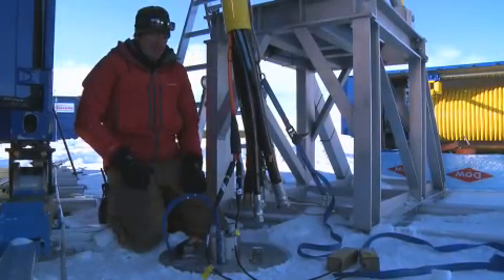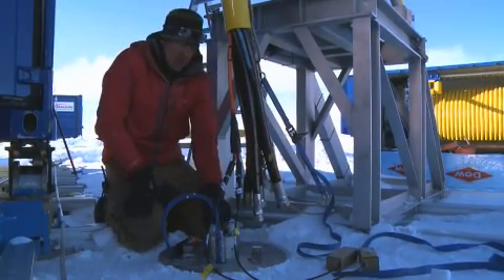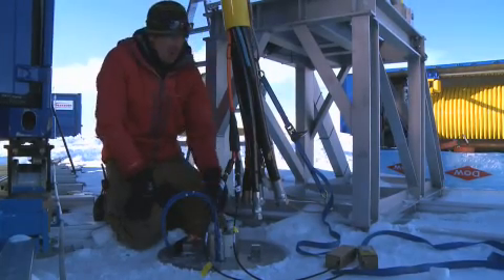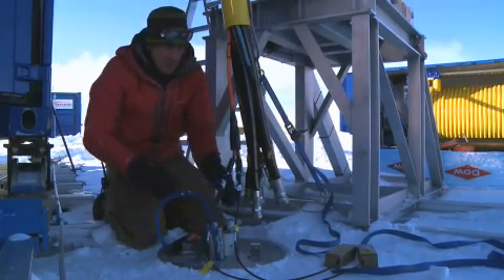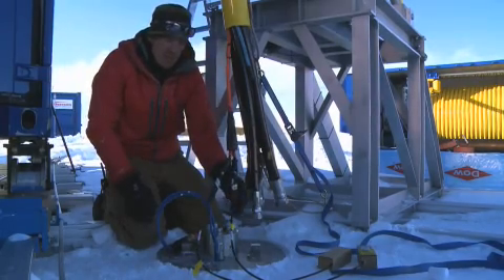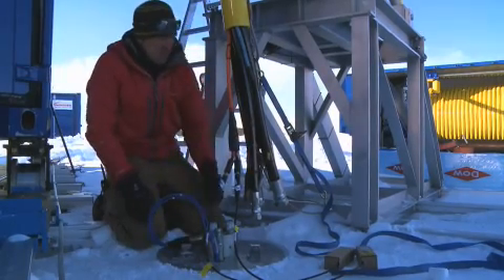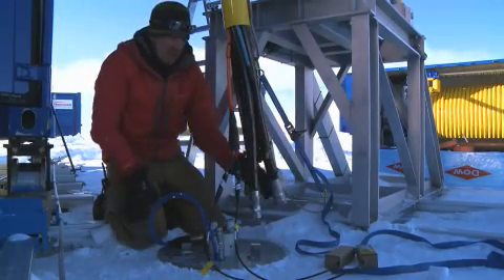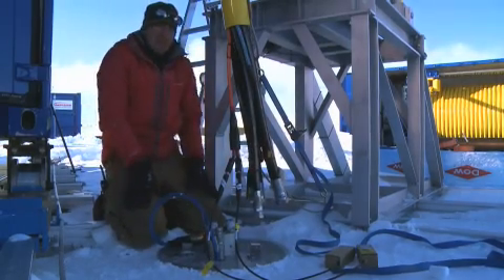Drilling the first borehole